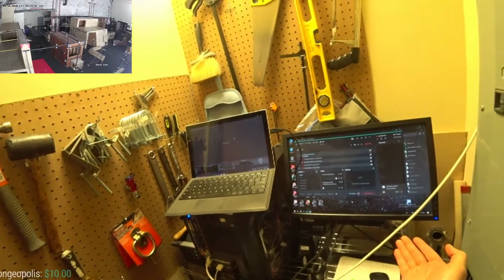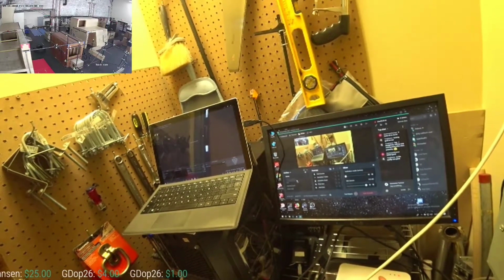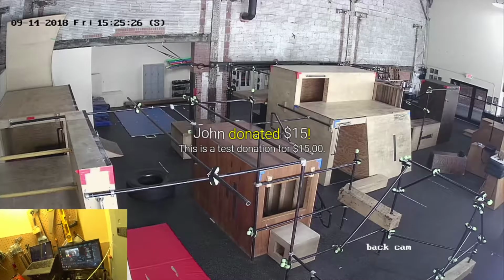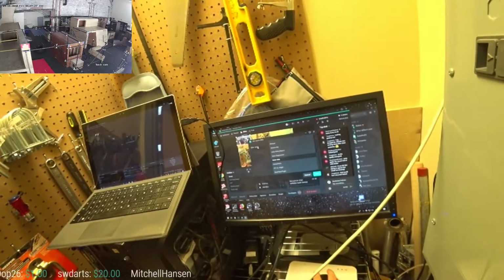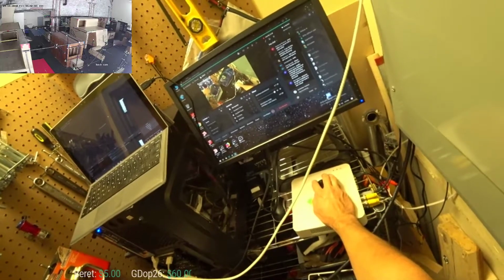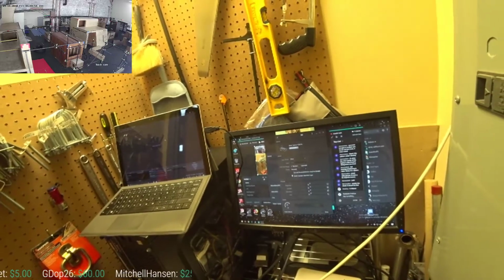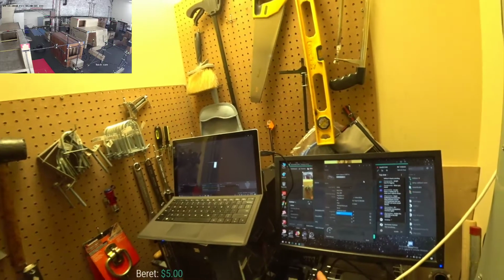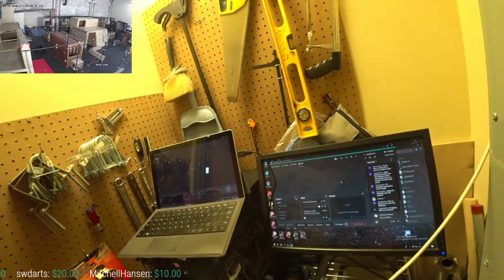Testing 1080p60fps Streaming - Might break?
I'm trying to raise $600 right now to upgrade my computer so that we can start streaming in 1080p at 60fps! Even $1 goes a long way!  I need to buy a new CPU, MoBo, and RAM to make this happen.

Just so everyone knows what it's taken so far to get this stream up and running:
- Head Cam - Sony FDR-x3000 $350
- HDMI Transmitter - Nyrius Aries Prime $225
- Capture Card - Elgato HD60s $160
- Battery Pack - 10,000 mAh portable charger $35

This plus all of my sd cards, batteries, cord cables, software costs, and everything else easily gets me to over $1,000 invested. This stream simply cannot grow without you all!

Can't contribute financially? Not a problem! I get it. Your views mean the world to me. Sharing this stream also is a great way to support it!

Huge shout out to NFStrike for helping to support these weekly events by sending us darts!
They also made this discount for us!

Nerf War Livestreams are back and better than ever! I just started playing around with Streamlabs OBS and I'm really excited about it.